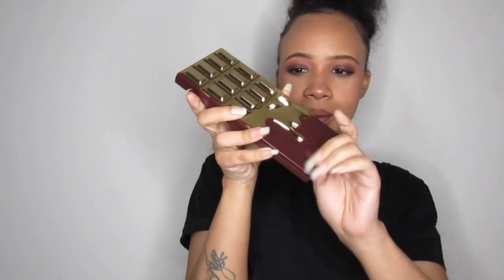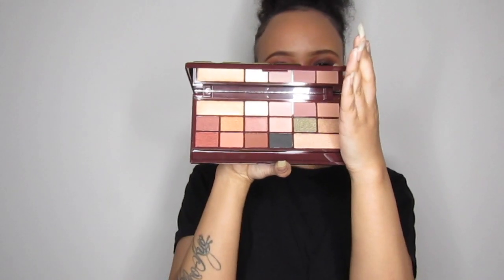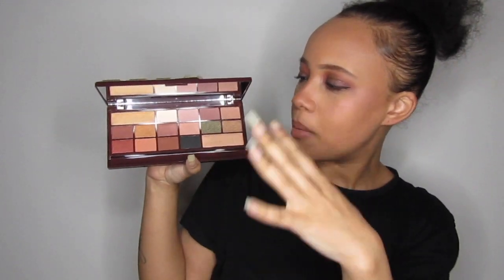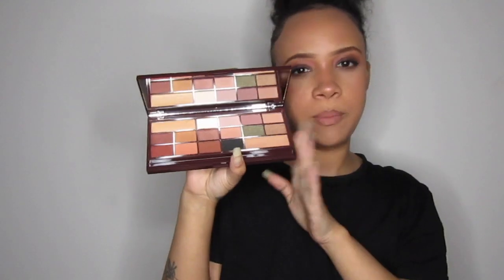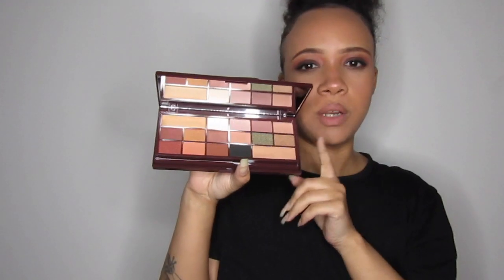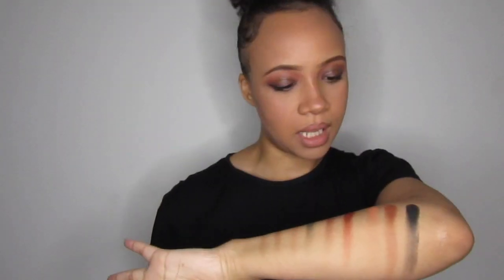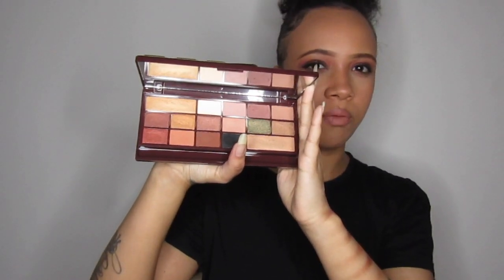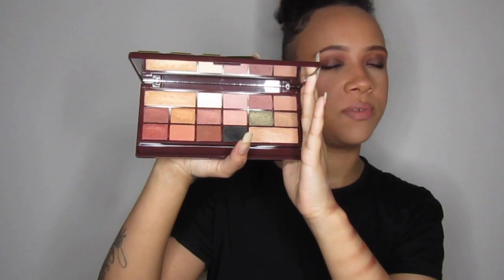I Heart Makeup 24k Gold Palette Swatches | Princess.Peach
Hey Peaches!
Swatches Of The I Heart Makeup 24k Gold Palette

Ring Light: 40W 5400K Fluorescent Ring Light with 90cm Stand (From Ebay)